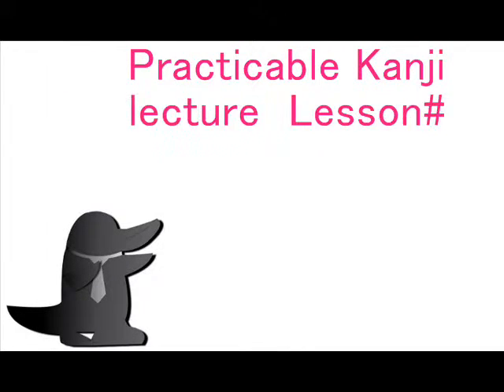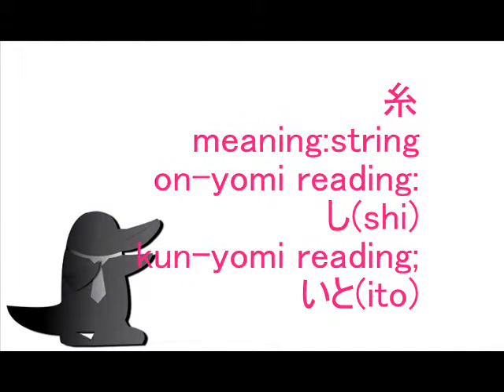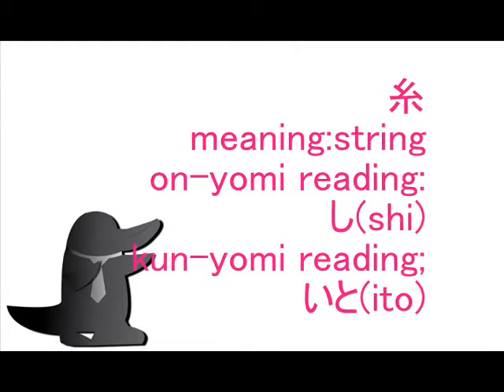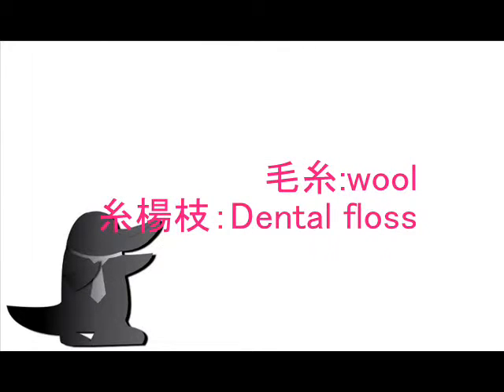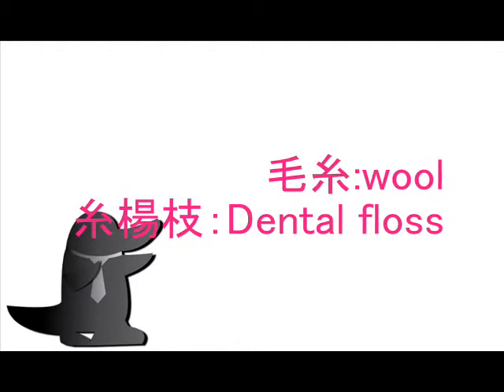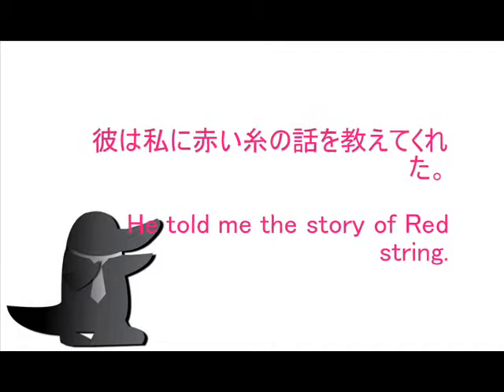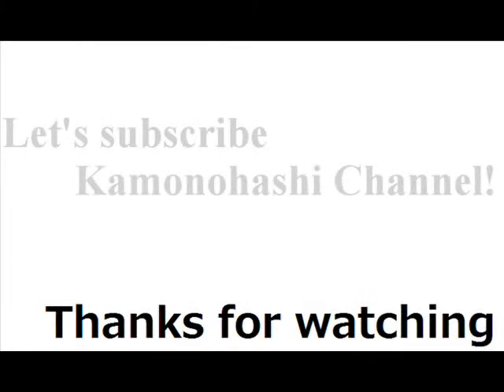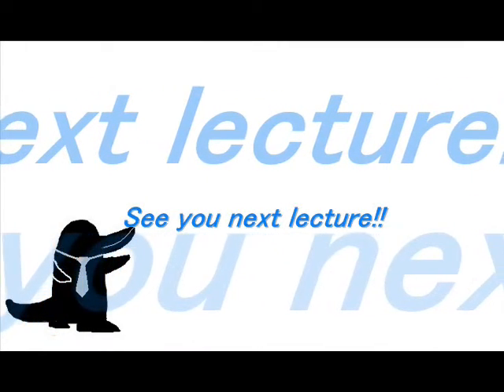JLPT(Japanese Language Proficiency Test) studying series "Practicable Kanji lecture #29 糸"